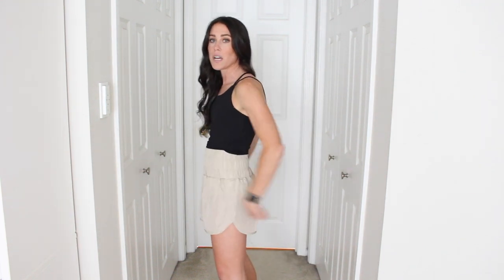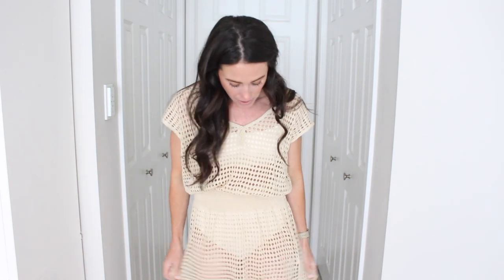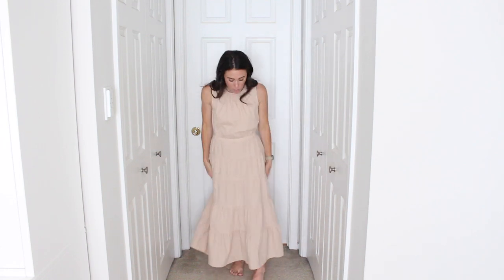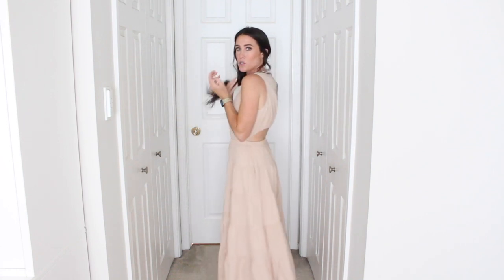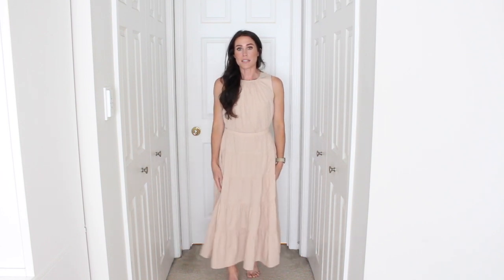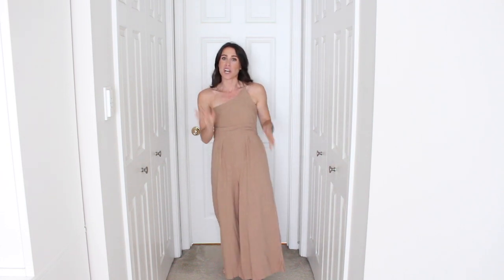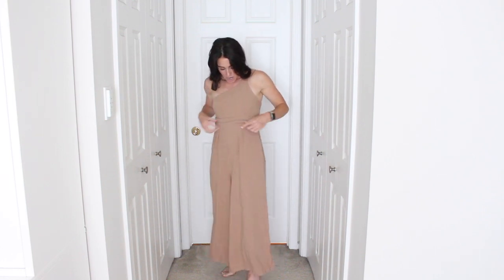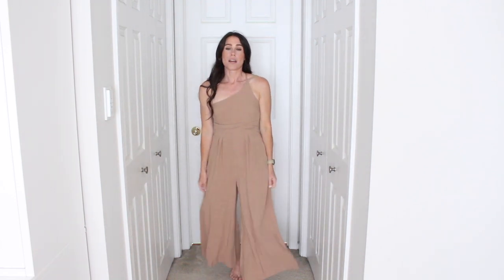Amazon Summer Try-On Haul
Aviator Sunglasses
Activewear Tank
Activewear Crop Tank
High Rise Running Shorts (FP LOOK ALIKE!)
Activewear Dress
Crochet Swim Cover Up
Cream Two Piece Matching Set
Green Two Piece Matching Set
Beige Maxi Dress
Brown Jumpsuit